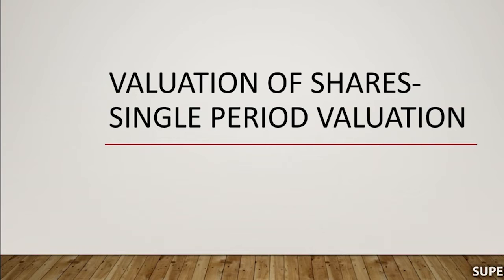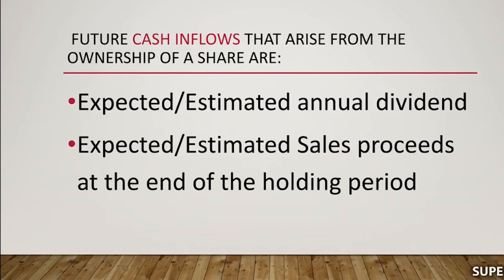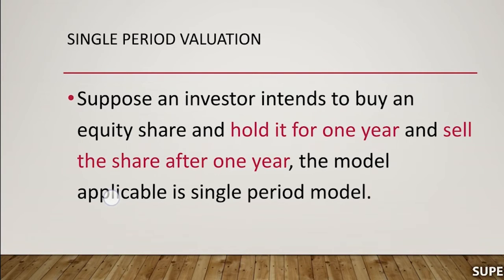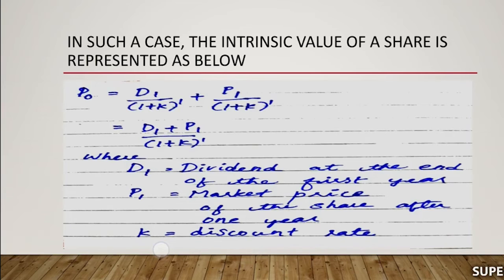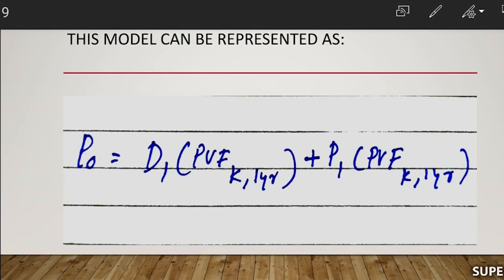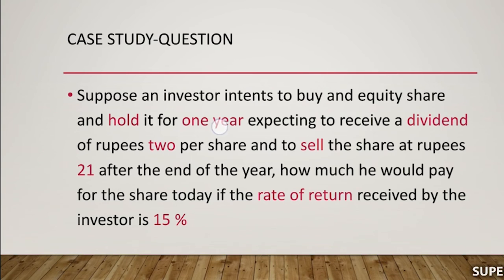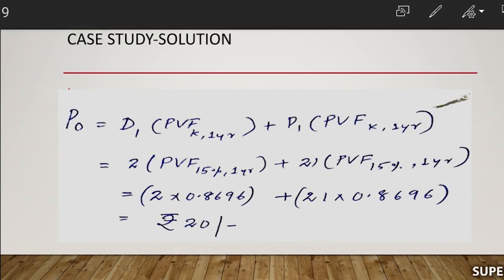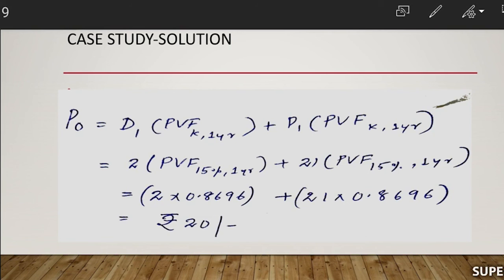Valuation of shares Single period valuation|FATHIMA AV,Department of Commerce and Management Studies